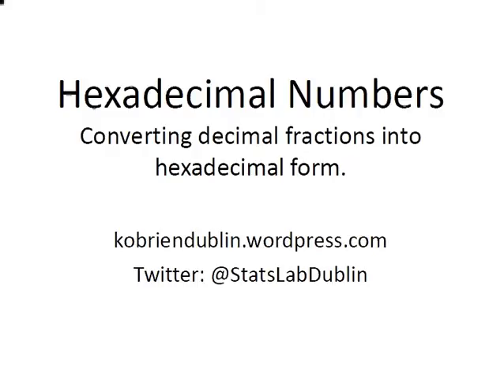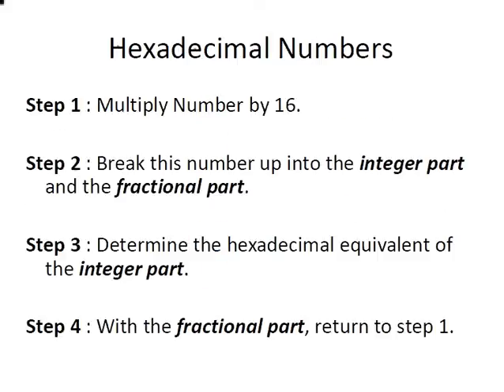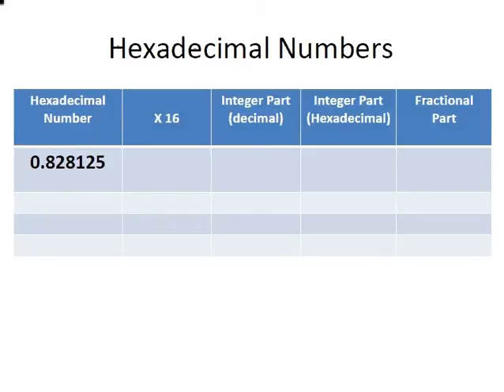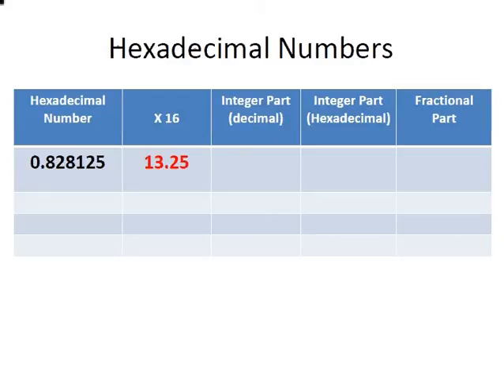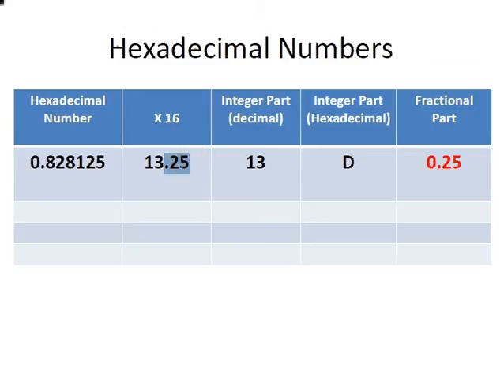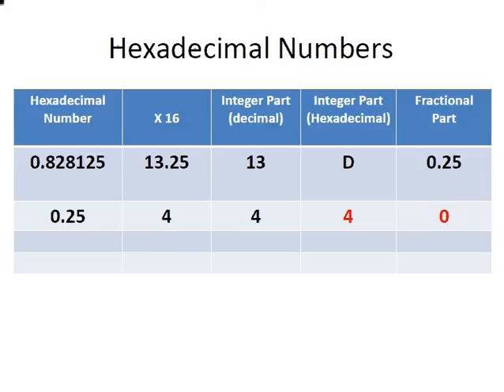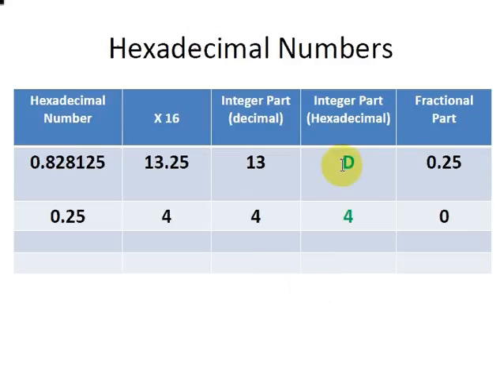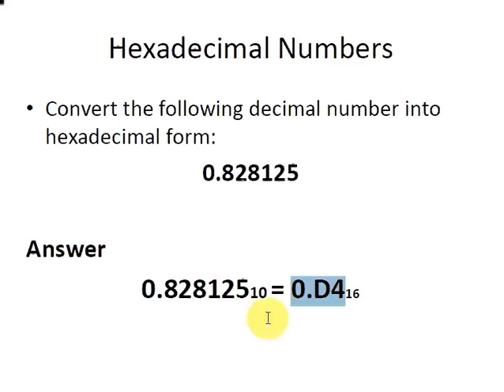Discrete Maths : Hexadecimal Numbers Converting Decimal Fractions to Hexadecimal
discretemaths.github.io | Section 1 | Hexadecimal Numbers